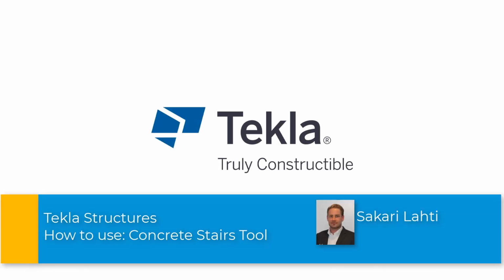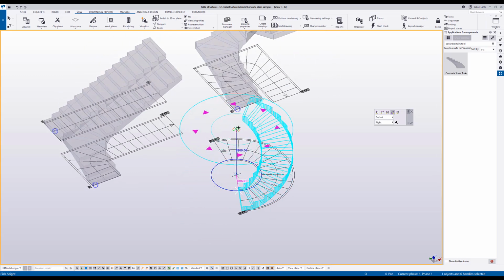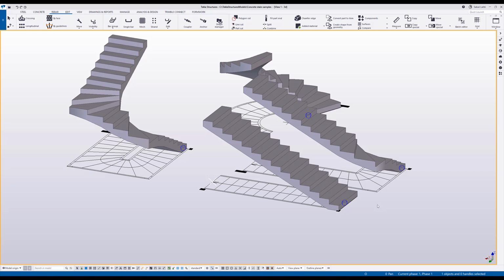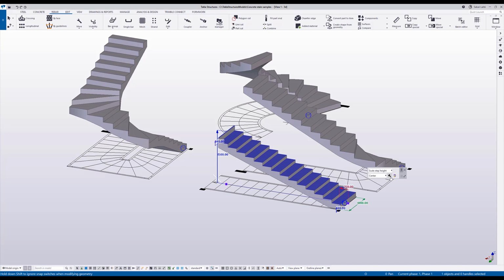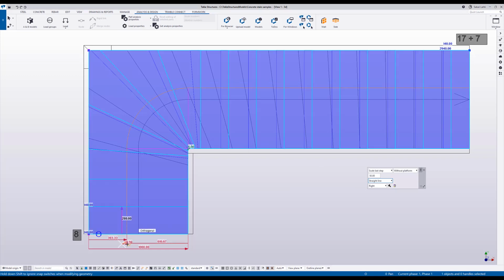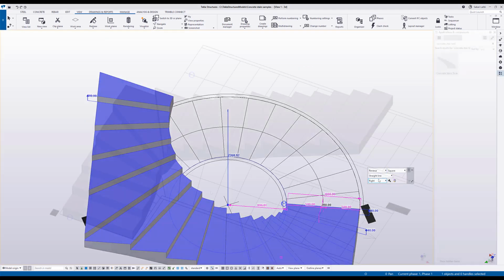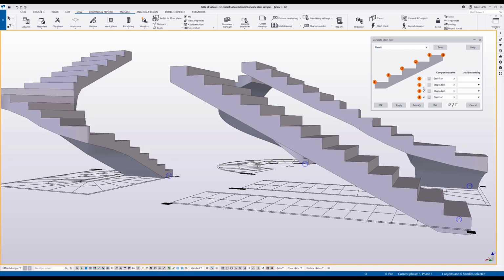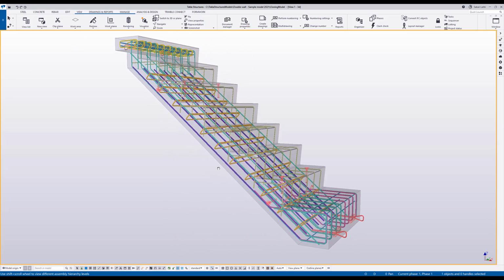Tekla Structures - Concrete Stairs Tool: How to use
Concrete stairs tool is an intuitive component for modeling concrete stairs of any common shapes. Use the tool for straight, L- , U- and spiral precast or cast-in-place stairs.